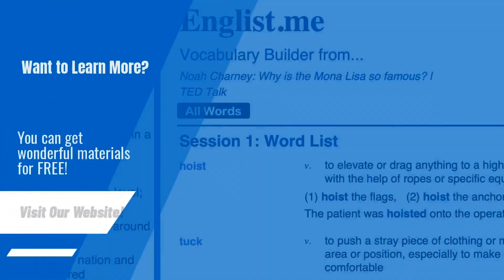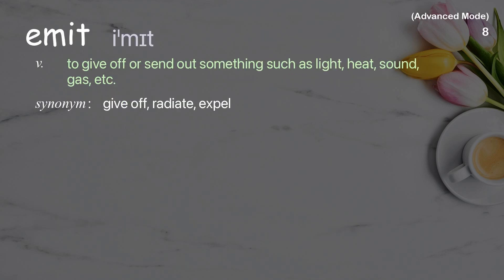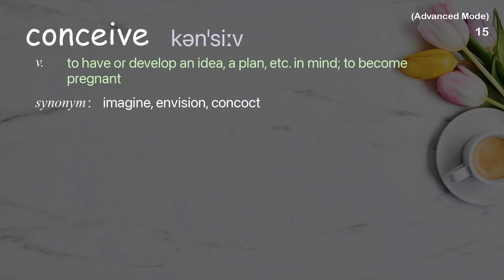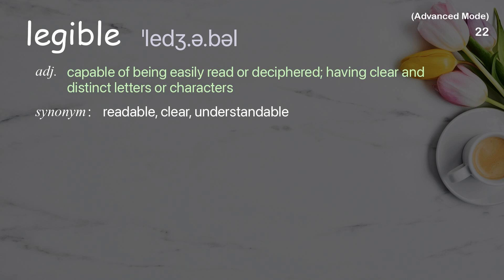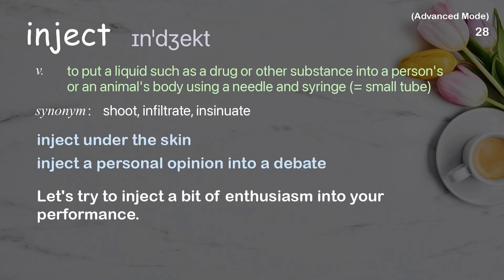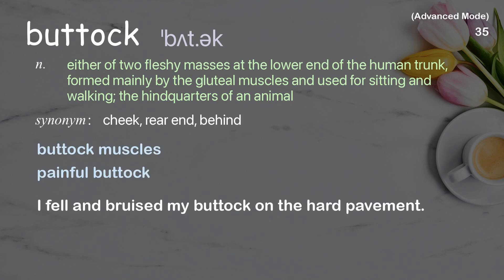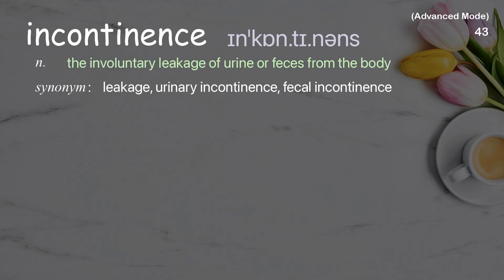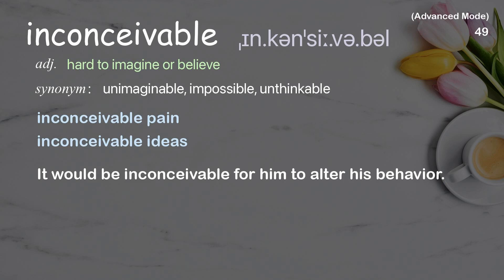49 Advanced Academic Words Ref from "Yoav Medan: Ultrasound surgery -- healing without cuts | TED"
■PLEASE NOTE

■Reference Source
Yoav Medan: Ultrasound surgery -- healing without cuts | TED Talk